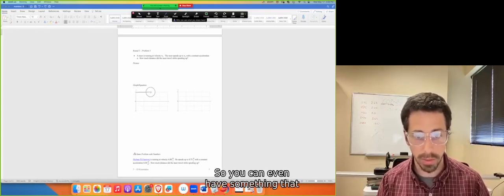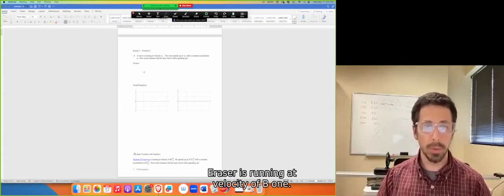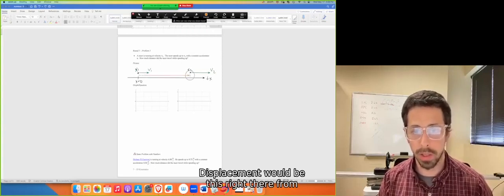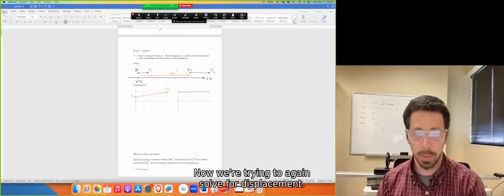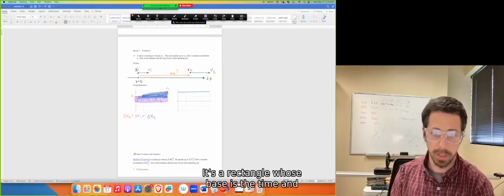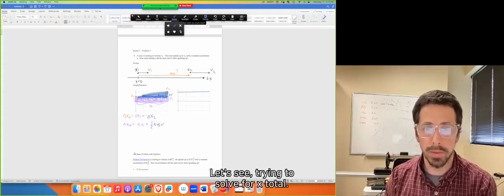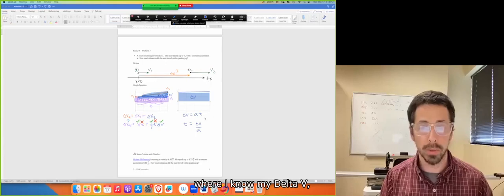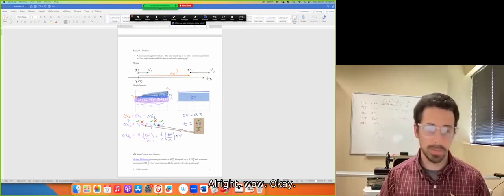College Physics 1D Kinematics Round 5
To follow along and create your own notes, download/print the document in the video